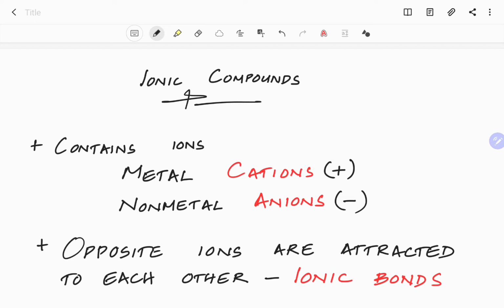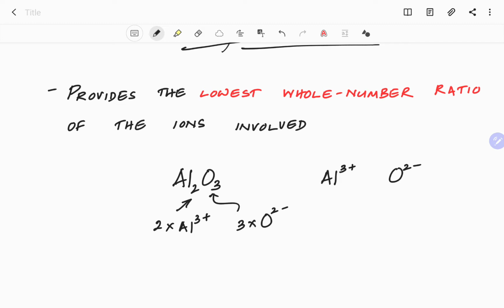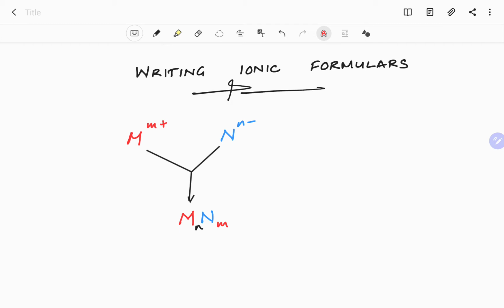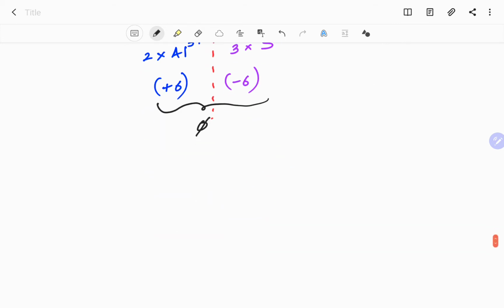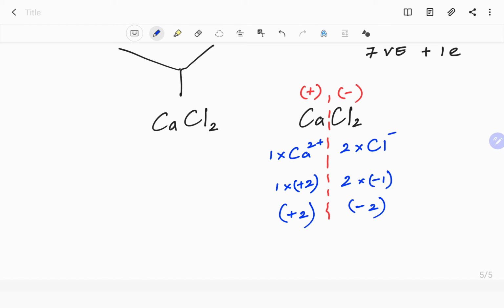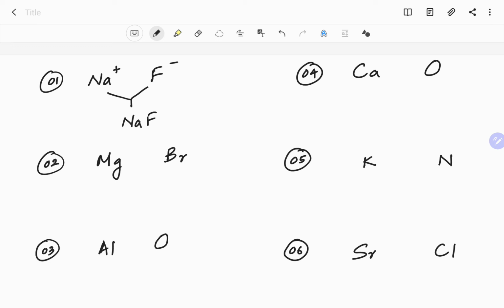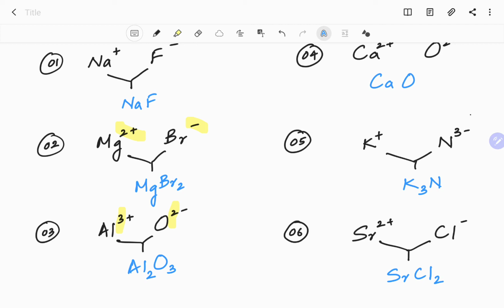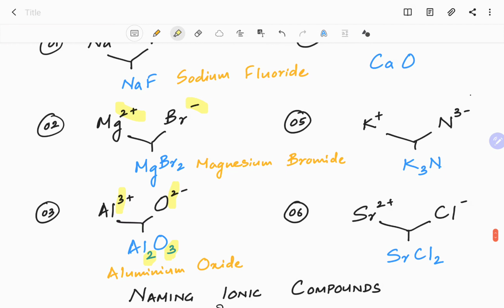Ionic Compounds – Part II (Writing Formulas)